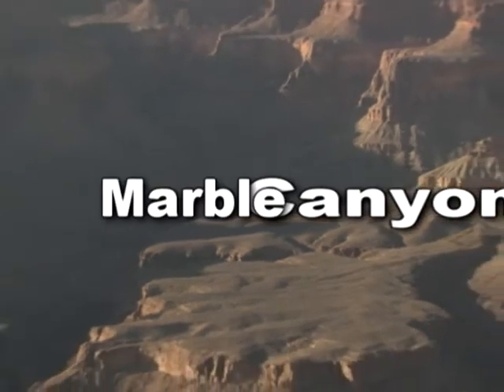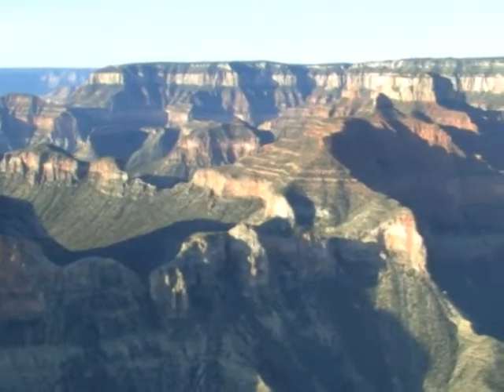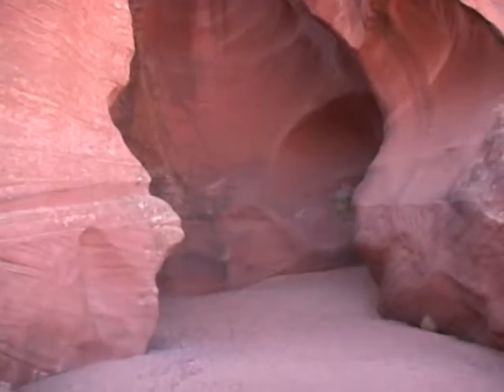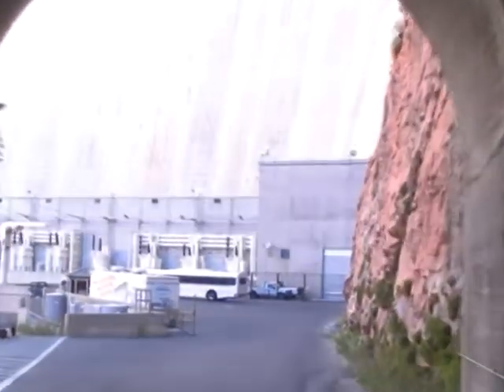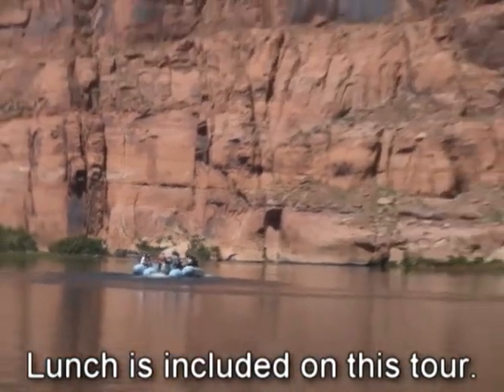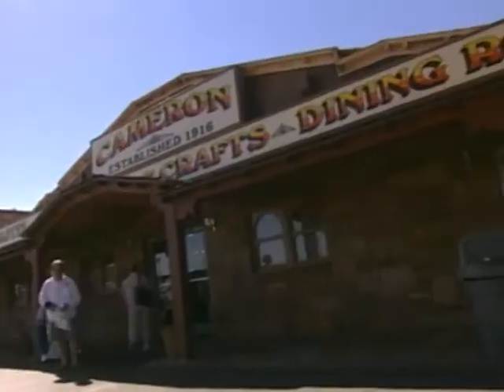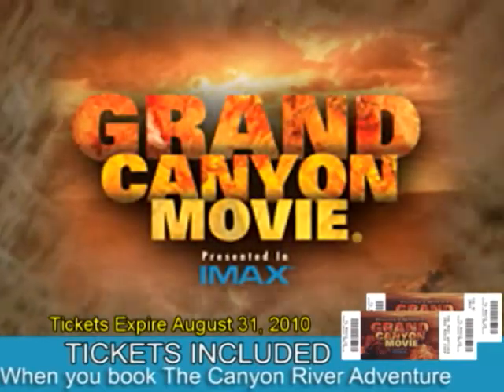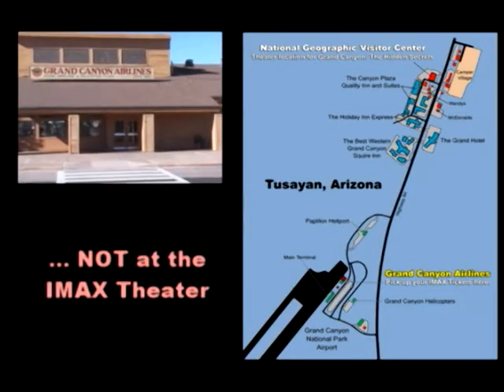The Canyon River Adventure/Grand Canyon IMAX Promotion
The Canyon River Adventure/Grand Canyon IMAX Promotion expires August 31, 2010.